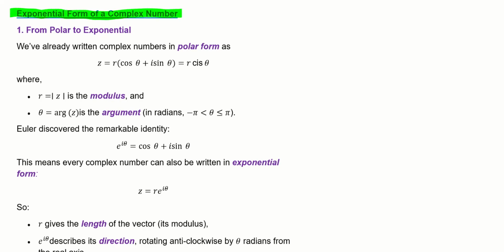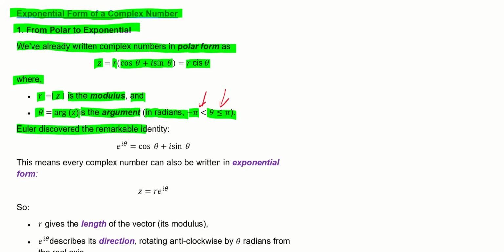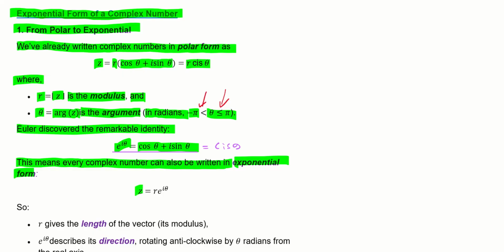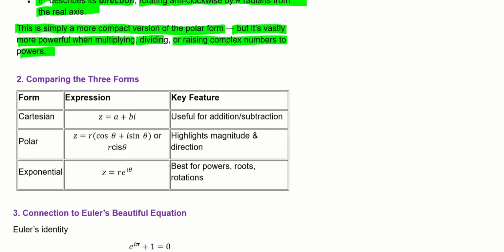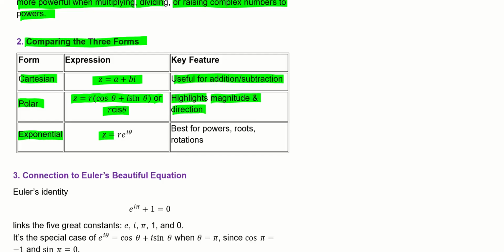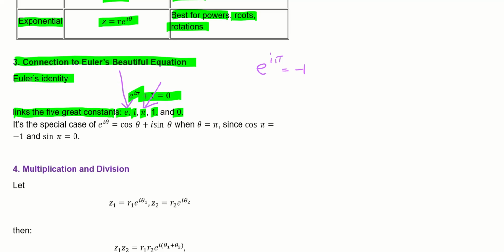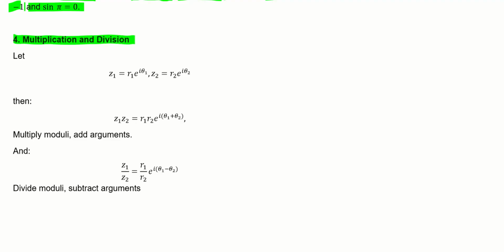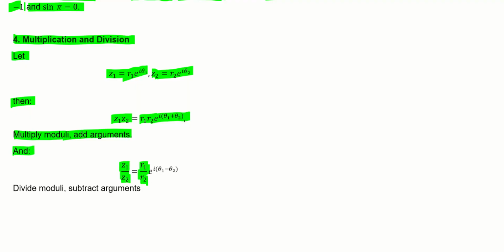IB Complex Numbers Exponential Form